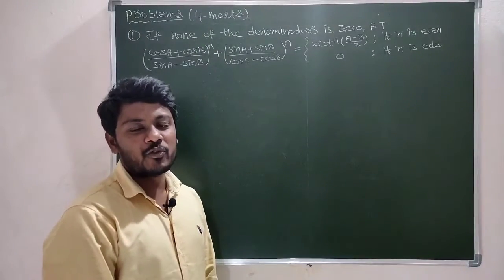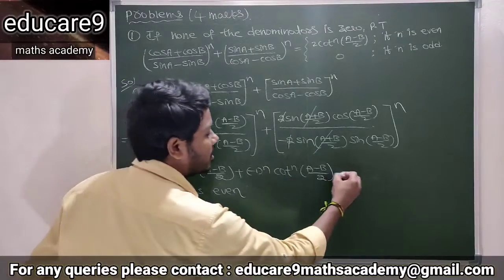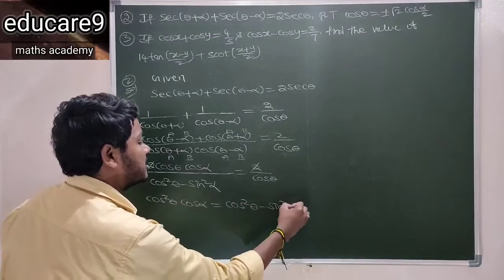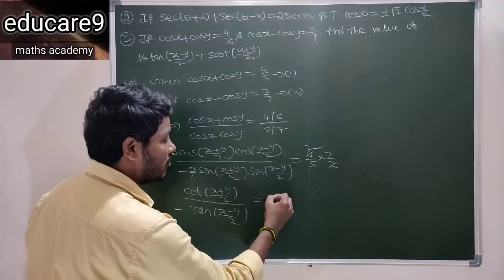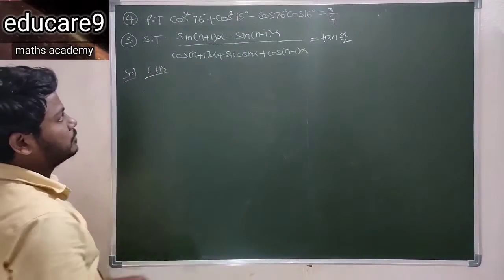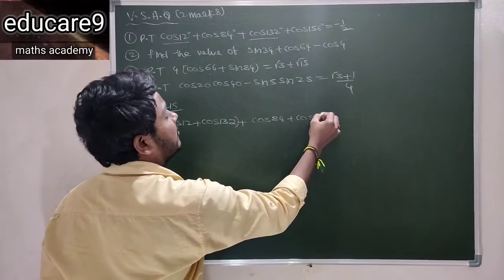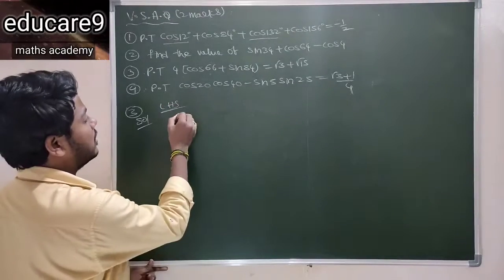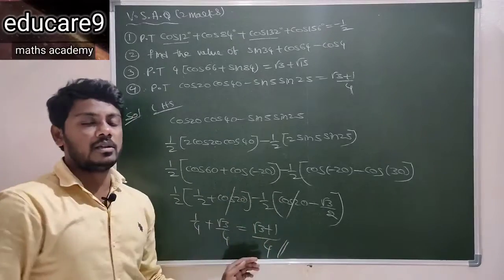TRIGONOMETRY PART-13 || MOST IMPORTANT PROBLEMS [4&2 MARKS] || MATHS-1A [IPE]/ CLASS-11 || BY VINAY